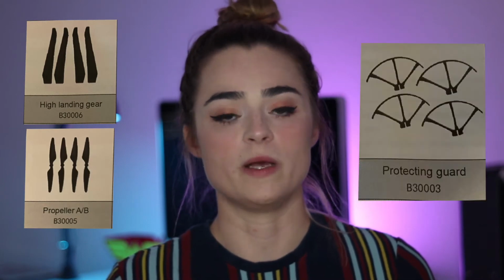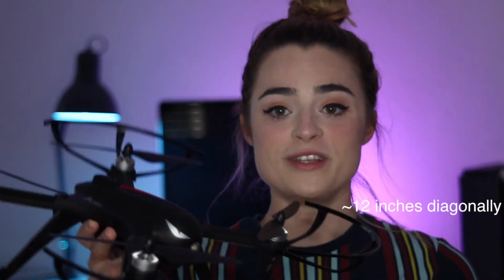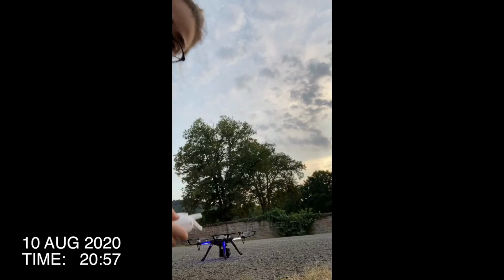I bought a Drone for $65, DROCON Bugs 3 - Review & Footage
Drone: Bugs 3 Drone

GoPro 7
Lens: M42 Carenar 55mm